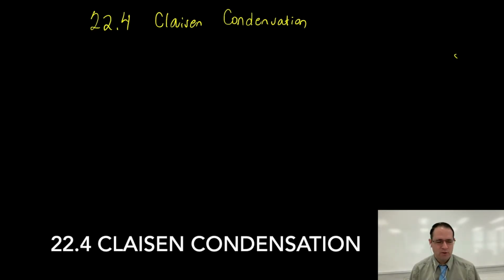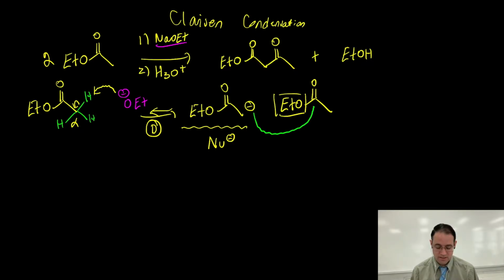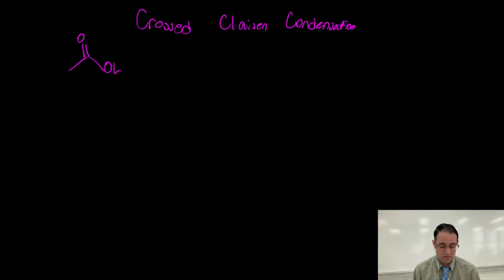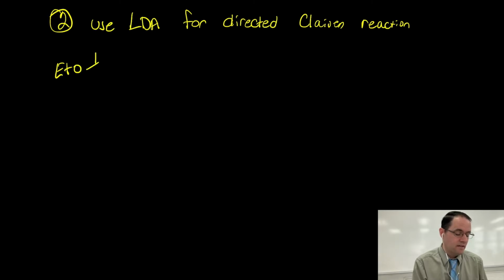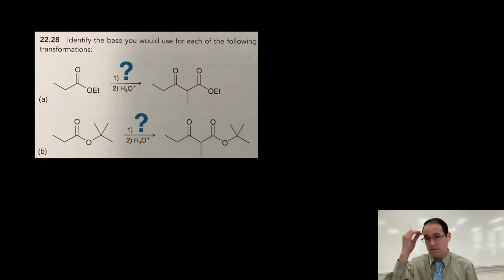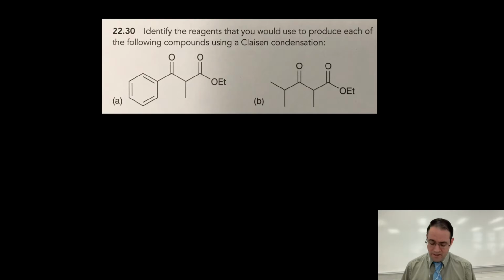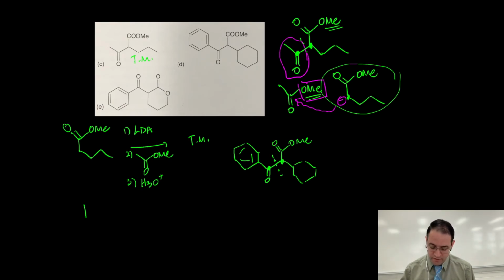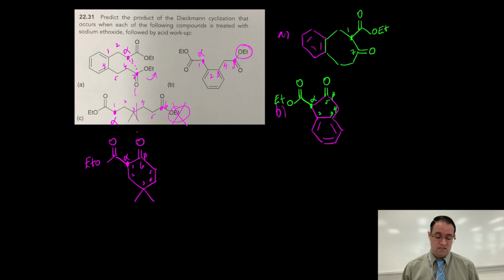Claisen Reactions [ORGANIC CHEMISTRY] Klein CH 22.4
This video goes over Claisen condensation reactions as presented in chapter 22, section 4 of Chemistry, 2nd edition by Klein.